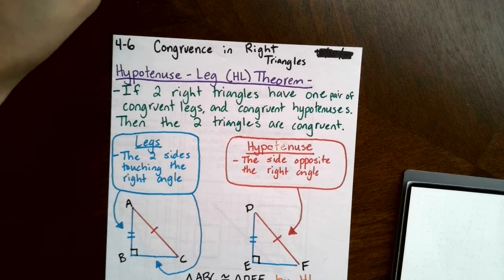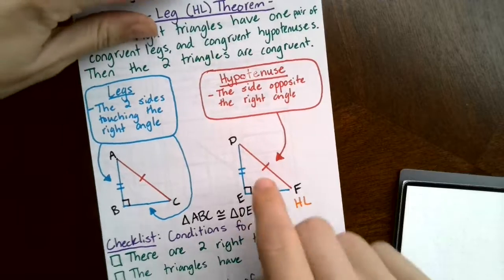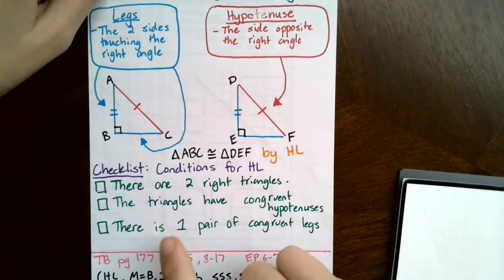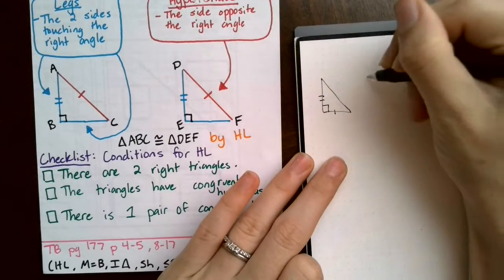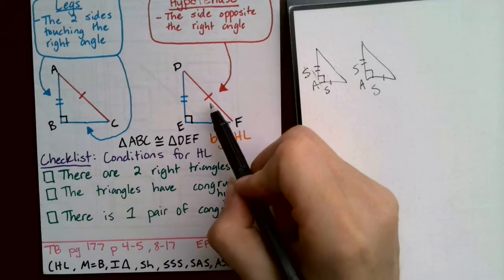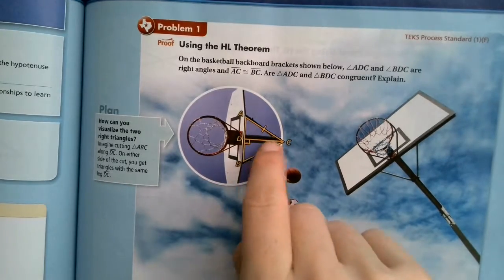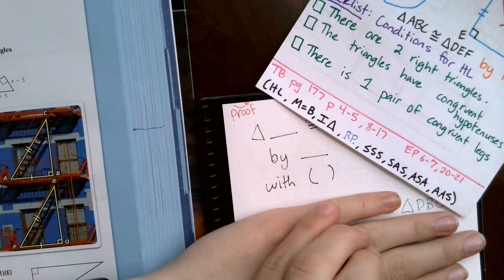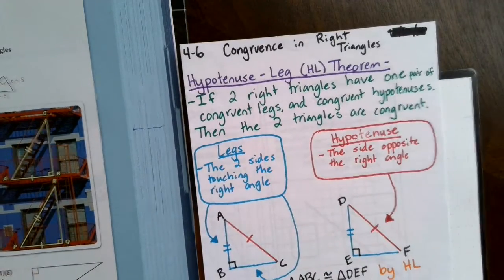4-6 Congruence in Right Triangles